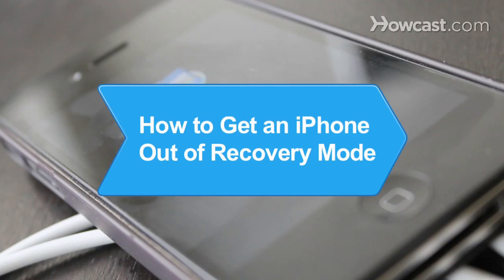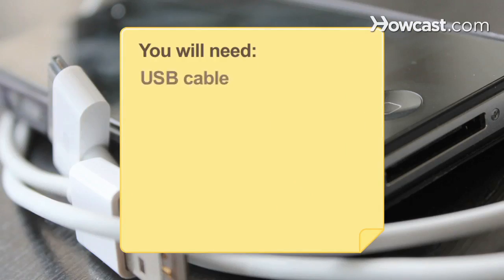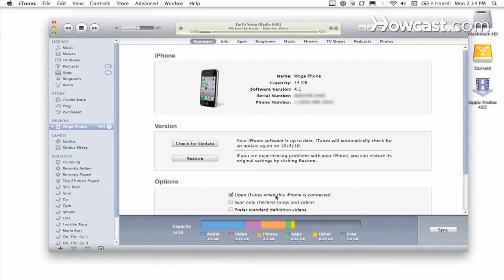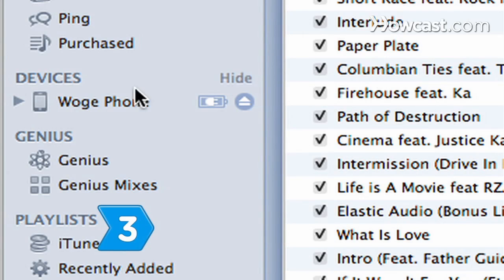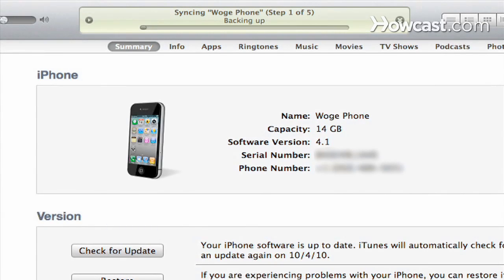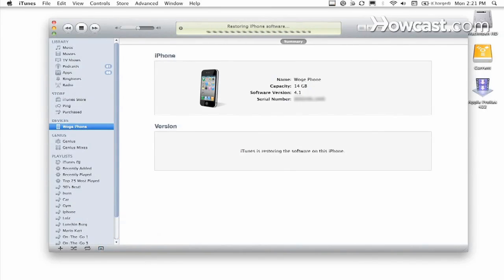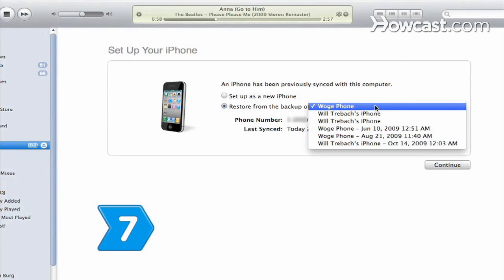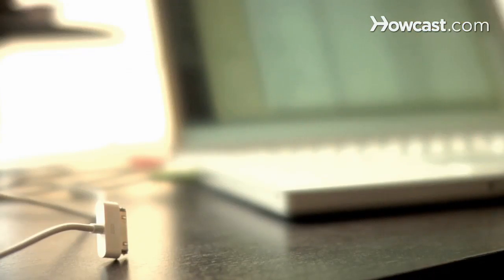How to Get iPhone Out of Recovery Mode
Sometimes, an iPhone will automatically go into recovery mode after an update or restore issue. Learn how to get your phone back in working order with these tips.

Step 1: Connect iPhone to your computer
Connect your iPhone to your computer using the USB cable.

Open iTunes, and confirm that your phone is properly connected and is in recovery mode. You should see a message telling your that your phone is in recovery mode and must be restored.

Tip
Be sure you have the most recent version of iTunes. Visit the Apple website to download the latest version for free.

Step 3: Select Restore under your iPhone's Summary tab in iTunes
Click on your iPhone in the Device column and go to the Summary tab. Then select the Restore option.

Step 4: Backup your settings
Back up your iPhone settings by following the prompts in iTunes and selecting Backup.

Tip
Your iPhone will perform a backup each time you sync it to your computer.

Step 5: Restore your iPhone
Restore your iPhone to its previous settings by selecting Restore when prompted by iTunes.

Step 6: Keep iPhone connected until Restore is complete
Keep your iPhone connected to your computer until the restoration process is complete. When it is finished, your phone will restart and the Apple logo will appear.

Step 7: Select the backup you want to restore your phone to
Select the most recent backup date from the drop-down menu when iTunes prompts you to set up your iPhone. Select Continue to complete the restoring process. Then disconnect your iPhone and breath a deep sigh of relief.

In its first 3 days on the market, Apple sold over 1.7 million units of the iPhone 4.